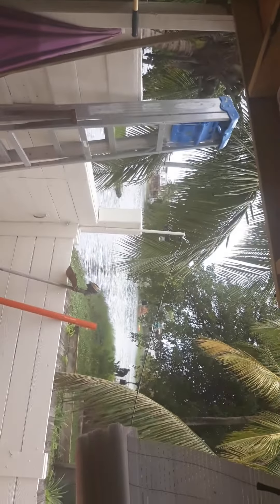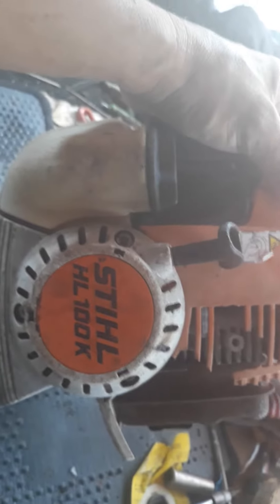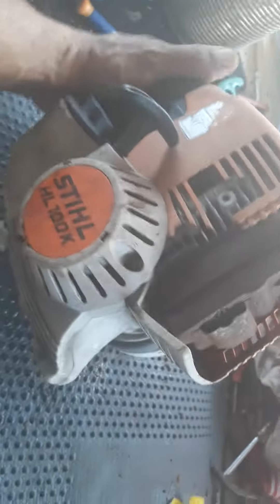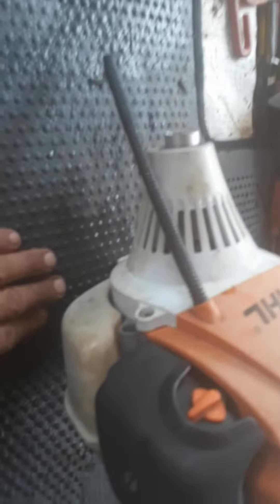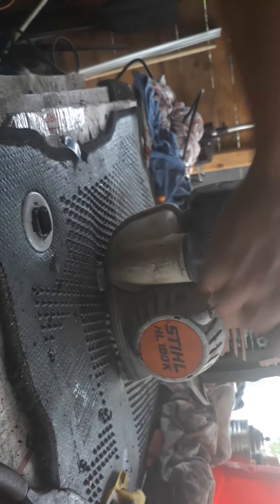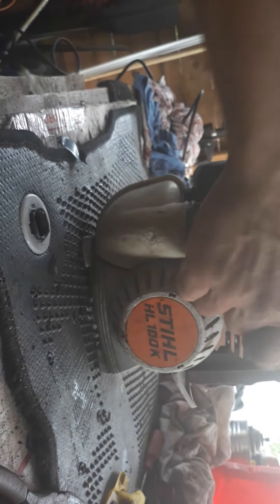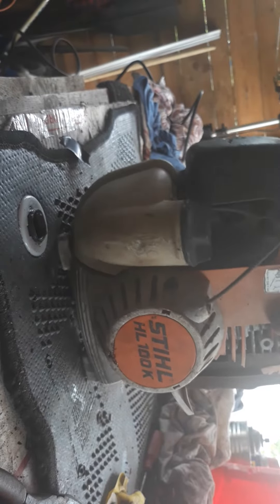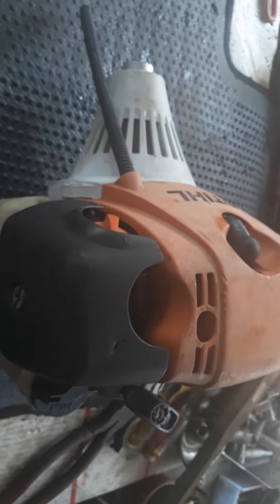Stihl HL 100 K